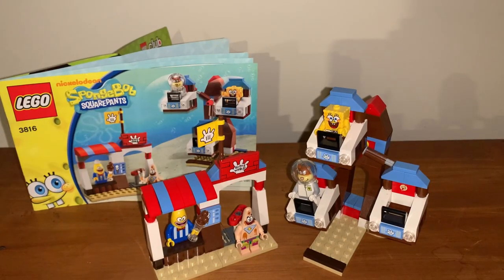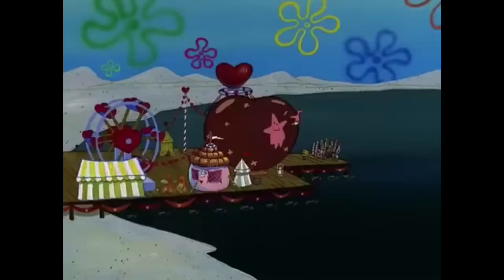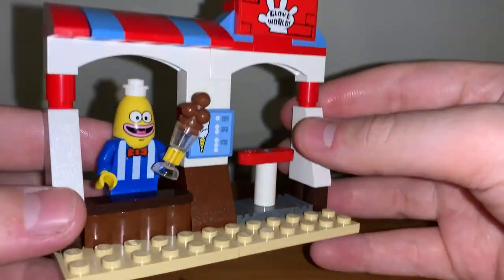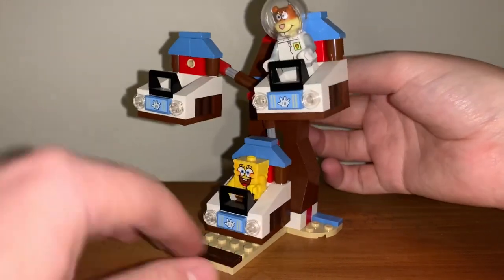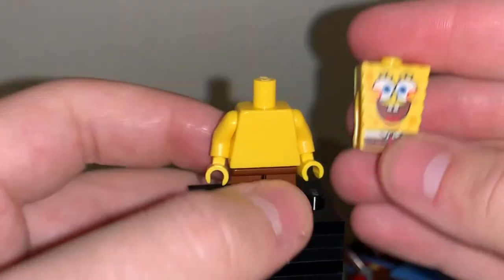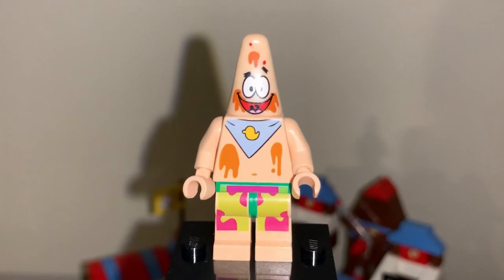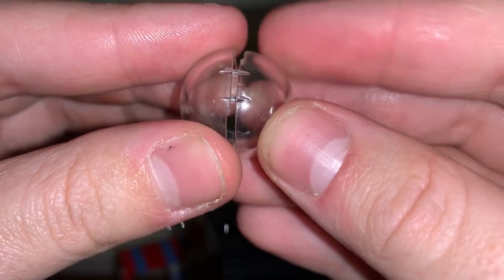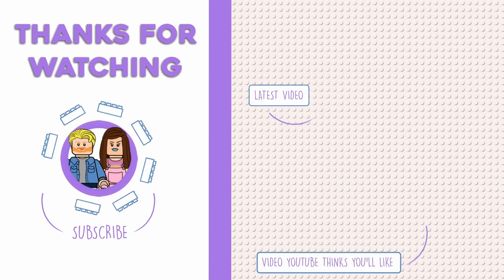Great Addition, But The Price?? 🤮 - LEGO SpongeBob SquarePants 2011 Glove World (3816)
My review of another older LEGO SpongeBob set, Glove World released in 2011. I love the figure selection and the choice of a set here but I couldn't believe it when I saw the original released price was $60 at a time when LEGO was still an affordable product. However, this price is very standard today, which is more tragic than interesting.

INTRO - 00:00
Glove World History - 00:25
Set Overview - 00:47
Ice Cream Stand/Ticket Booth - 00:56
Ferris Wheel - 01:43
MINIFIGURES - SpongeBob - 02:34
MINIFIGURES - Bikini Bottom Ice Cream Vendor - 02:53
MINIFIGURES - Patrick Star - 03:12
MINIFIGURES - Sandy Cheeks - 03:39
Instructions - 04:18
OUTRO - 04:33